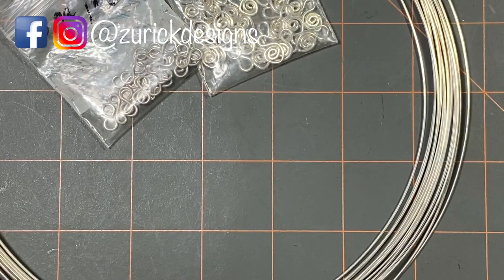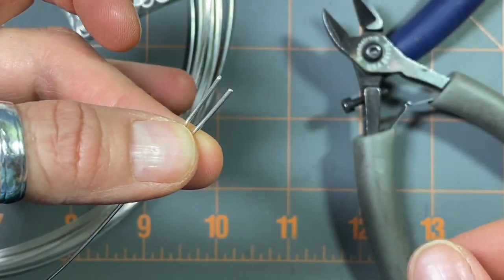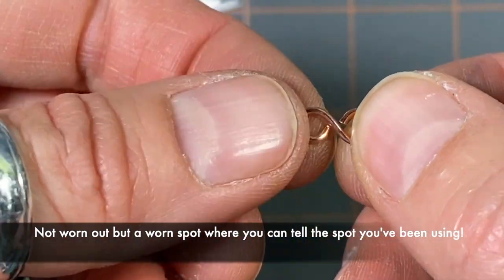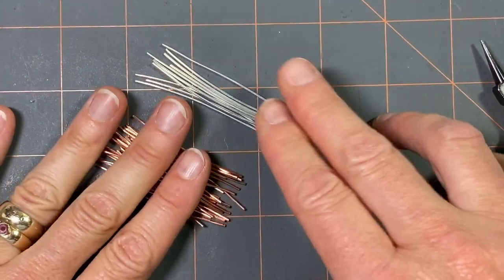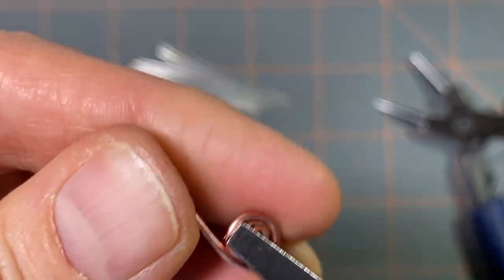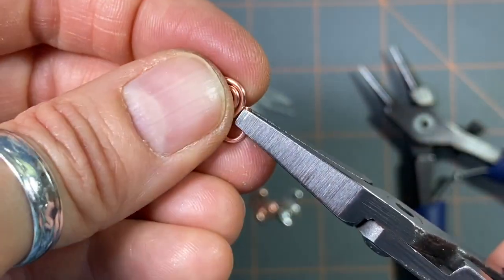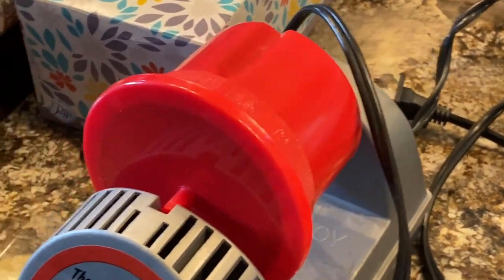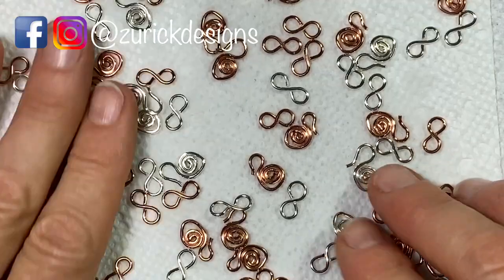Wire Wrapping Techniques-Swan Clasps & Figure 8 Links-My Process!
In this video I show you how I create my swan clasps and figure 8 links in bulk so they are available when I need them! I finish off the process with tumbling them to harden and shine them up. No filing needed!

Materials I used are:
18 Gauge Round Sterling Silver Wire
18 Gauge Round Copper Wire
*1" for links and 2" for clasps*

Tools I used are:
Flush Cutters
Rock Tumbler
Stainless Steel Shot

***My Etsy Store: